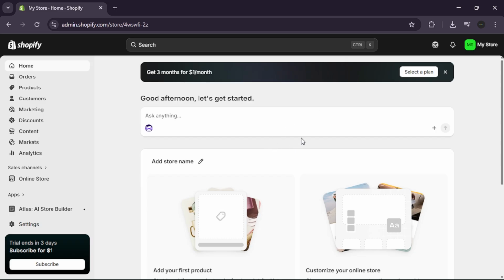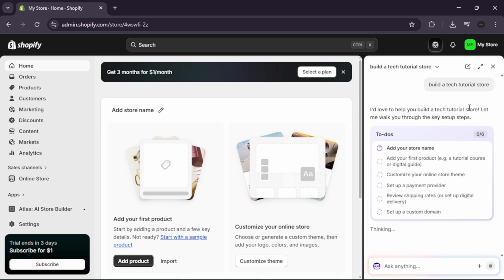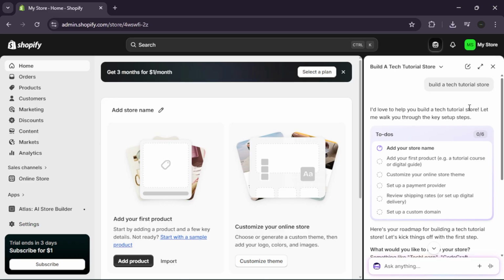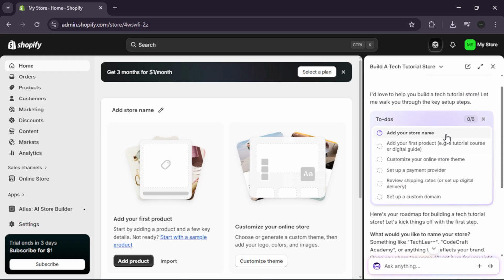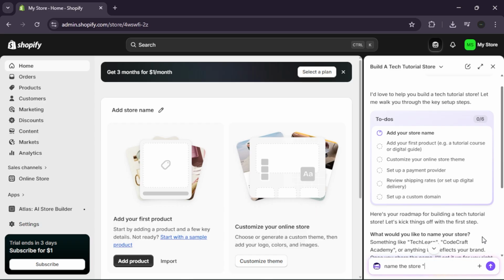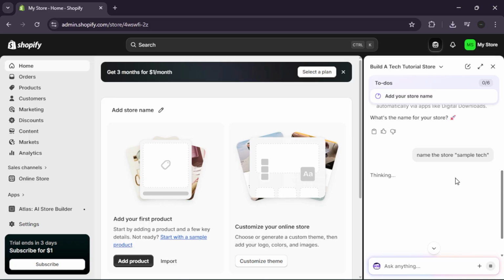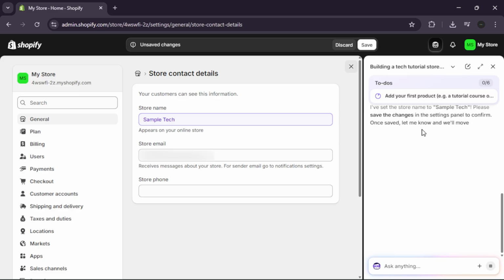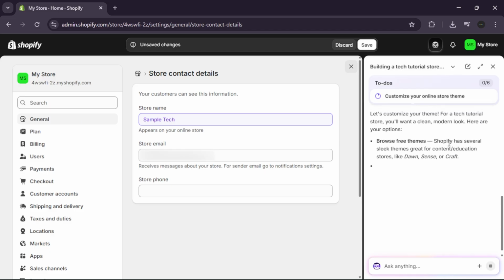How to Design Your Shopify Store Using AI Tools [2026 GUIDE]